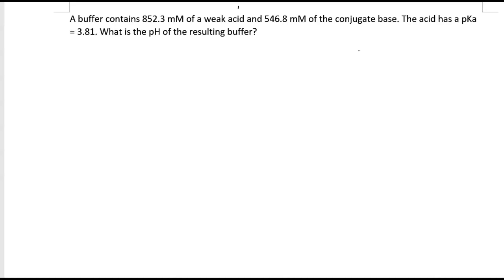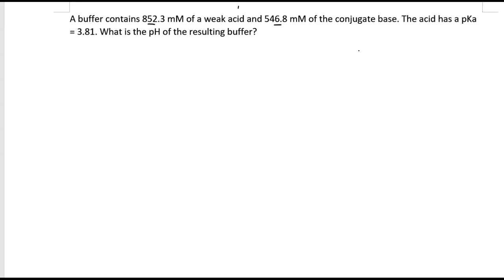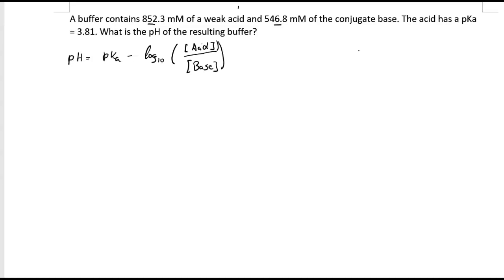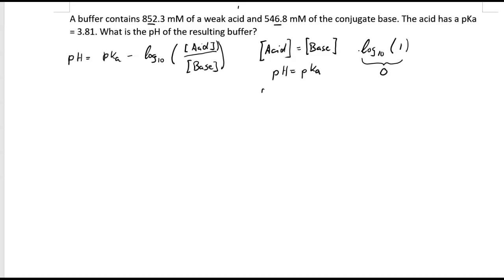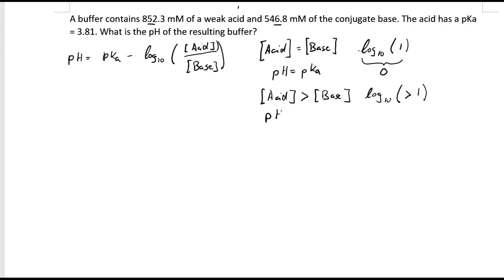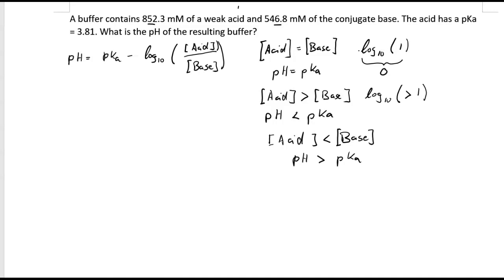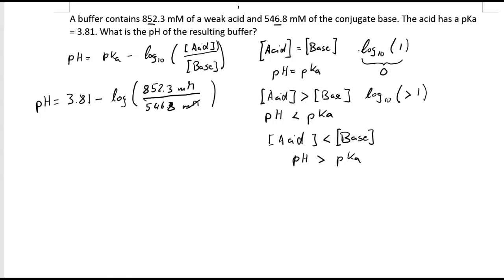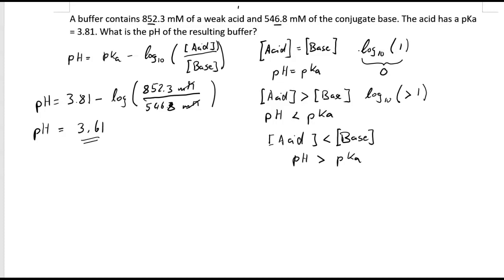Calculating the pH of a buffer